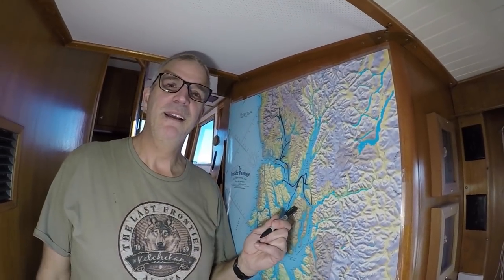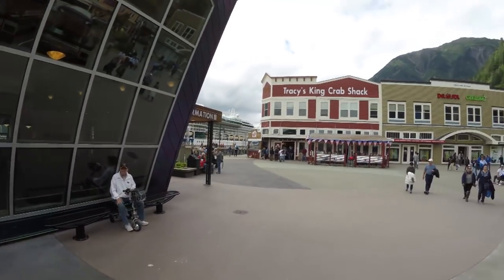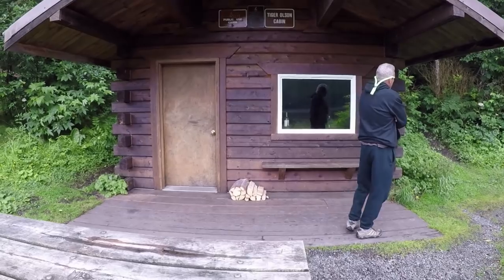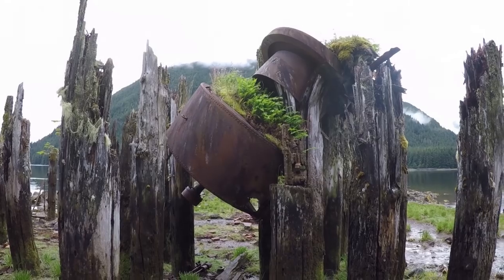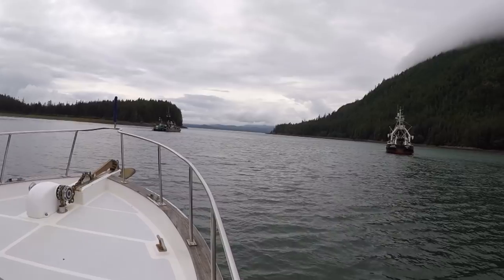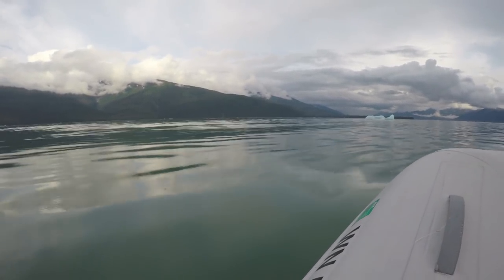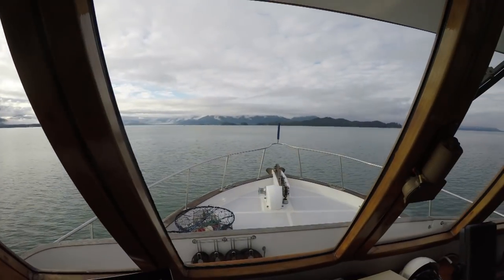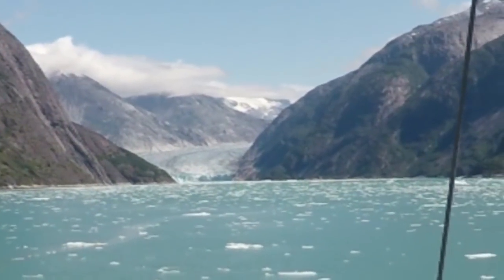Characters and Icebergs - Aboard Sea Venture, our ocean going power boat, Sea Venture - EP 37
We start off in Juneau, Alaska, where we pick up Jim’s brother, Ron, and his grandson, Mason, who come and join us for two weeks from Mississippi.  From Juneau we cruise to Taku Harbor, where we explore for a couple of days before cruising on to Endicott Arm and the Dawes Glacier.

This is our trawler cruising life story.

We were two "middle aged" :) working corporate types who had succeeded in pursuing the American Dream.  We had the house, the boat, the cars, the toys, and worked a lot of hours and endured a lot of stress to pay for it all.  Retirement was appealing.  Retirement cruising on a trawler, was even more appealing.

We decided to make a big change and minimize our footprint.  We sold everything, and having loved boating for many years, bought and moved aboard our 54', go anywhere in the world, ocean going power boat. That was in 2014 and we have never looked back.
Now in our late 50's we are free of work and we are living aboard and cruising our trawler full time.   We have recently added two new crew members, feline brothers, Blake and Barkley.  Yes, we have two brave (sorta) boat cats, on board!

Join us and our crew, on our adventures as we explore new places, discover more about our trawler and what makes her work, and learn more about ourselves in our young retirement years.

Jim, Rosy, Blake and Barkley